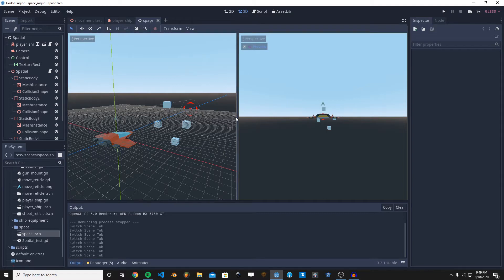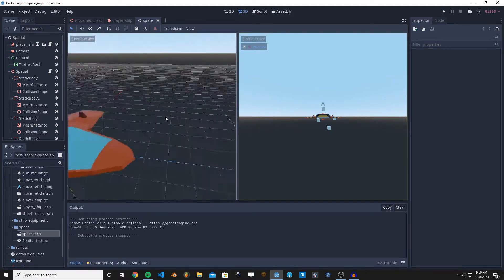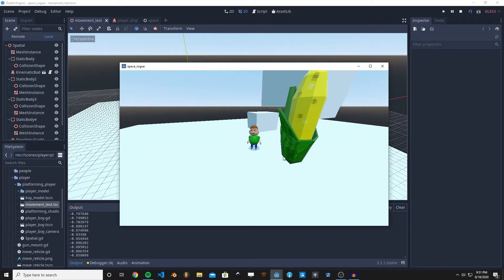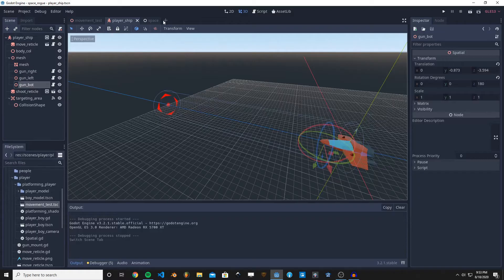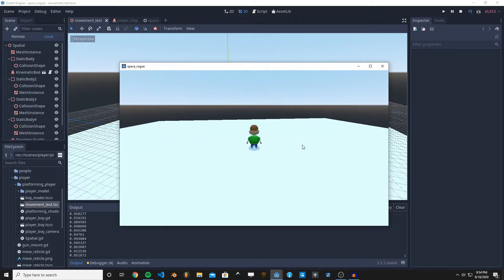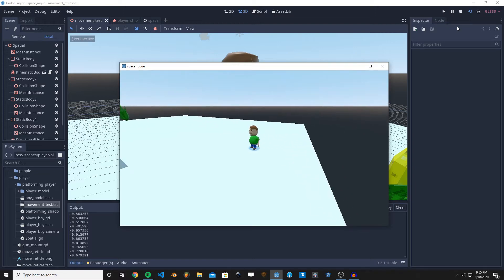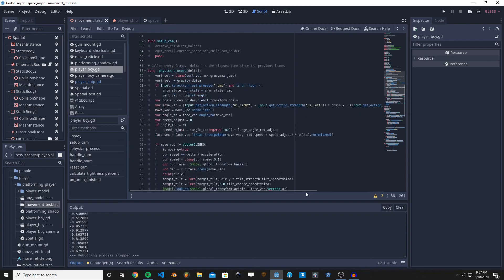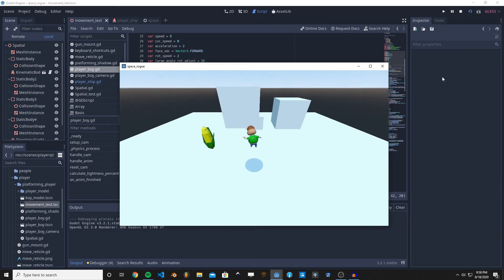Cancelled Space Vengeance Platformer ~ 💻 Godot Shiddy Code Review 💻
Hi!
Thought I'd show a little of a game we were kicking around but went no where.

Pirate Chip Games is a channel dedicated to making games in the open source Godot Game Engine. We also make speed art, or time lapse videos with the pixel software Aseprite. We love hearing feedback and just want to get better at making content and entertaining, so let us know what you think! Our art and games can be found around the internet under Pirate Chip Games (sometimes piratechipgames).